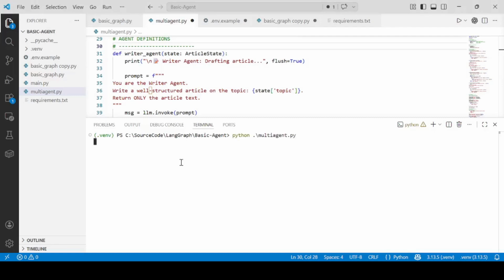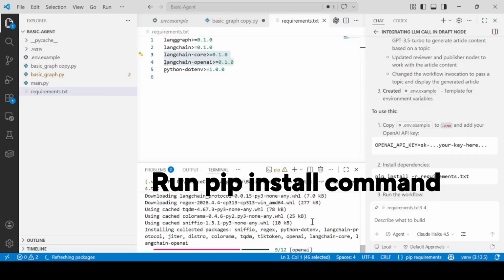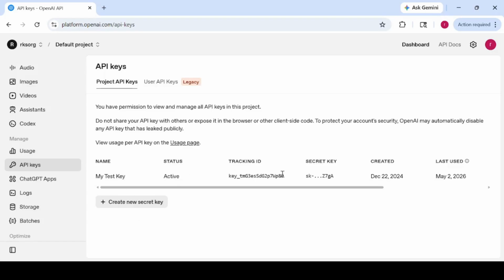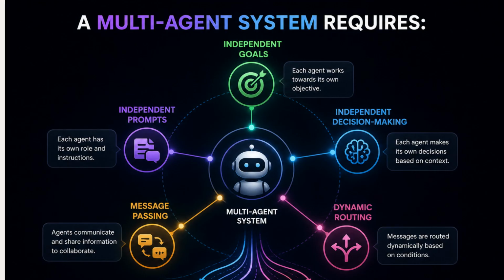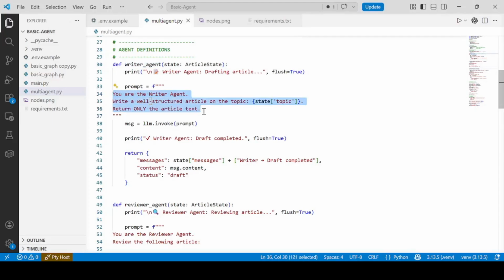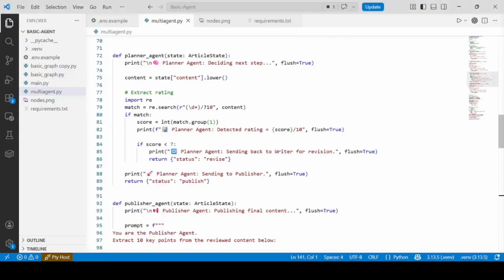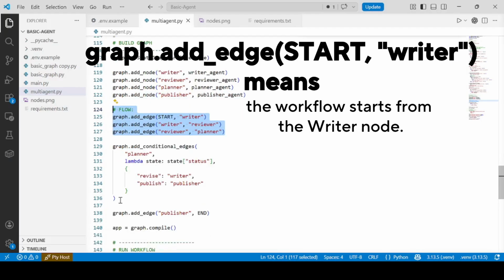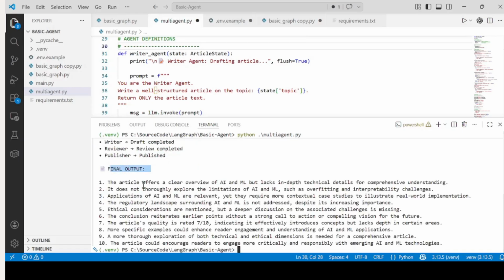Build Your First Multi-Agent AI Agent with LangGraph | Python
Build your first Multi-Agent AI Agent with LangGraph and Python in this step-by-step beginner-friendly tutorial.
In this LangGraph tutorial, we’ll build a complete Multi-Agent AI System step by step using Python and LangGraph.

This is a practical implementation where you’ll learn how real-world AI agent workflows are designed using:

Nodes
Edges
Shared State
Conditional Routing
Multi-Agent Collaboration

🚀 In this video, we cover:

✅ LangGraph environment setup
✅ LLM configuration with OpenAI
✅ Designing a Multi-Agent workflow
✅ Building nodes, edges, and state
✅ Compiling the graph
✅ Executing the workflow
✅ Testing with real data
✅ Dynamic routing between agents
✅ Shared memory flow across agents

We’ll build multiple agents including:

Writer Agent
Reviewer Agent
Planner Agent
Publisher Agent

You’ll also understand:

How AI Agents communicate with each other
How shared state flows between nodes
How LangGraph handles workflow orchestration
How to build self-improving AI systems

This tutorial focuses on practical understanding with easy-to-follow explanations, making it perfect for beginners getting started with Agentic AI and LangGraph.

This video uses an AI‑generated avatar and AI‑generated voice for presentation purposes.
All educational content, explanations, and examples are created and reviewed by me to ensure accuracy and clarity.